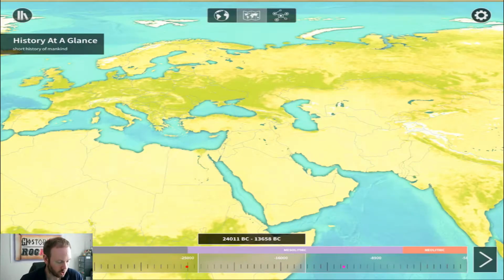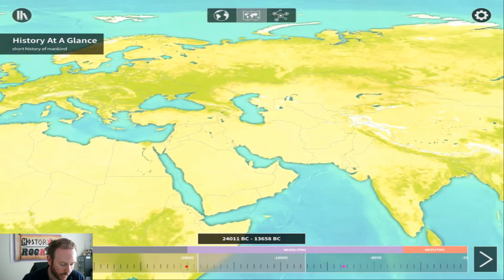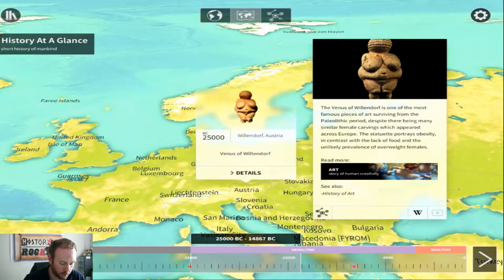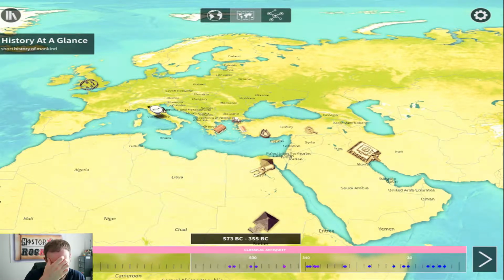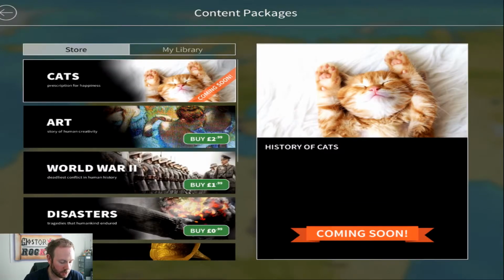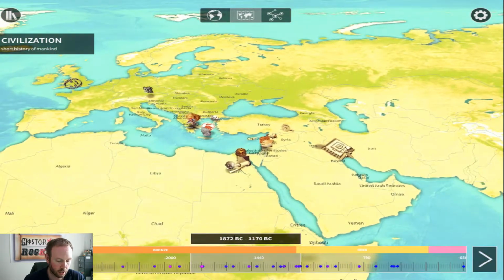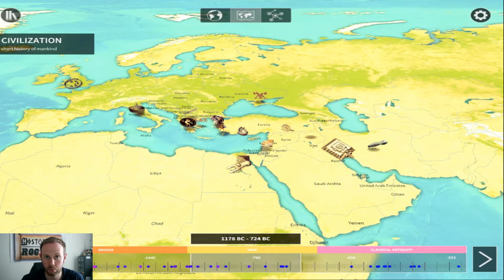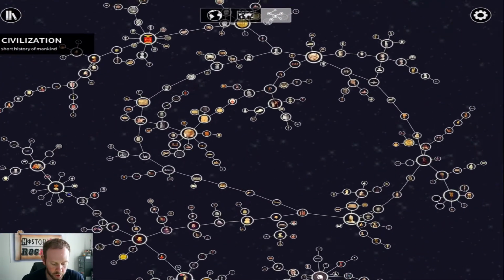Resource Review - History At A Glance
A review of an app from Reo-tek that brilliantly tackles the concept of people living concurrently around the world in a visual and interactive way!

This would work really well with the timeline that I created on my website too:

How do you tackle this concept? Would this app help you?